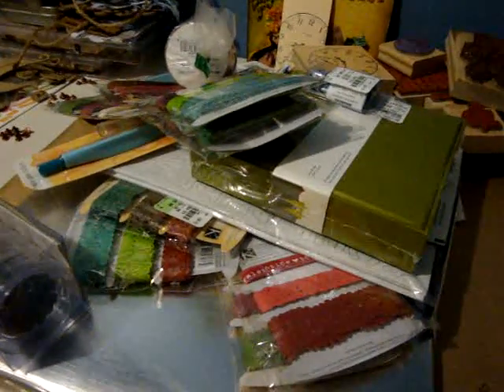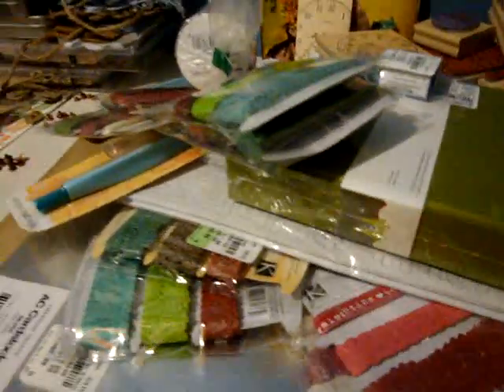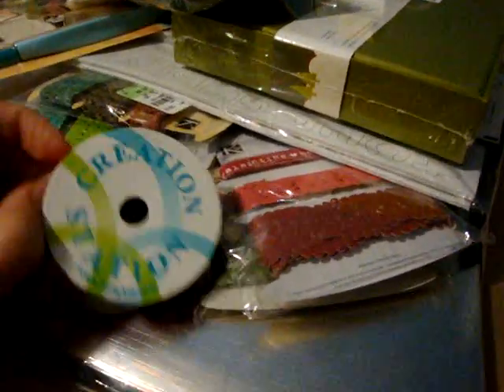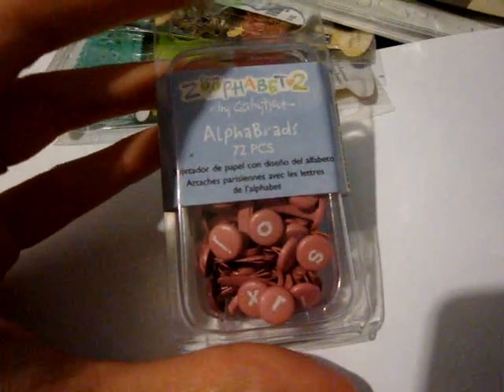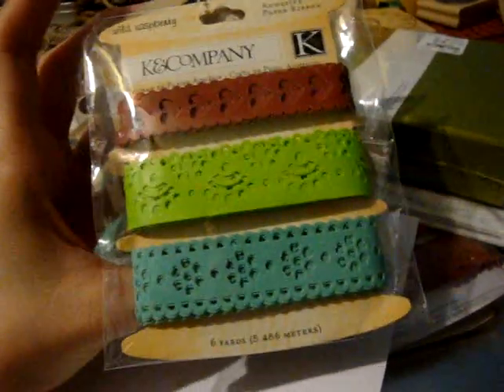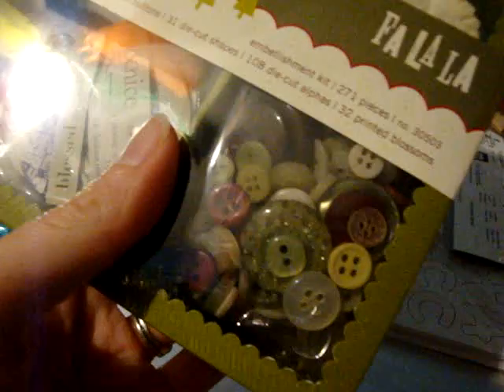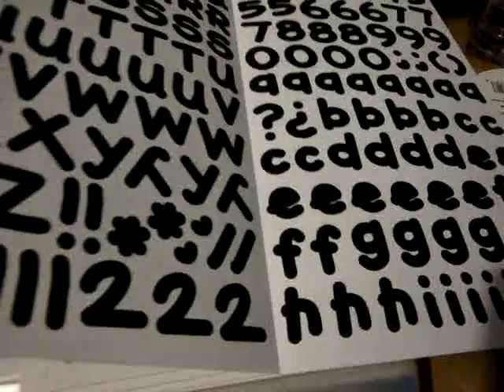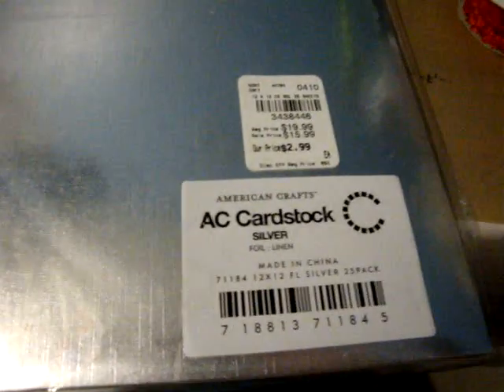Tuesday Morning Haul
I needed some retail therapy so I headed to Tuesday Morning!!
TFW!